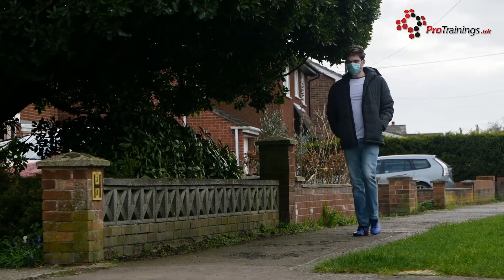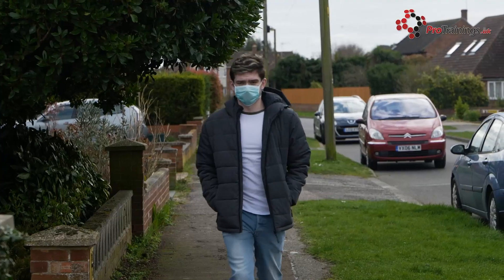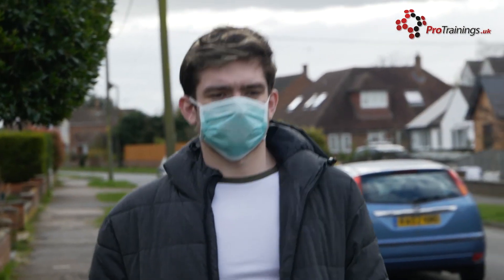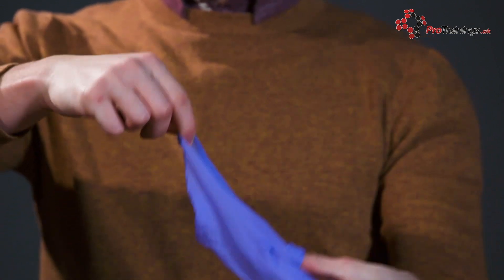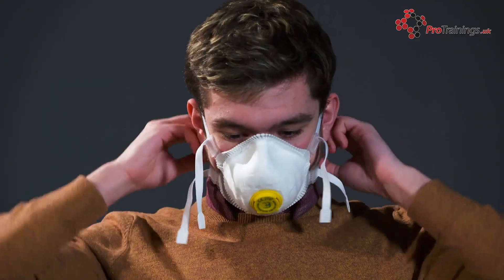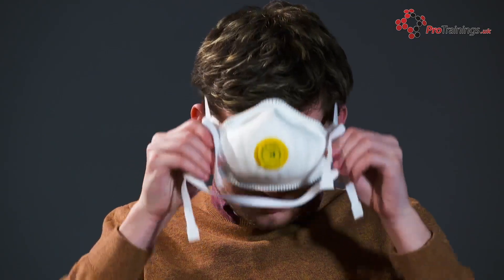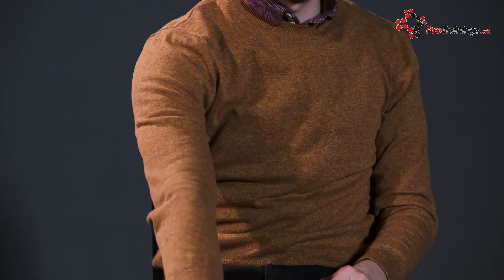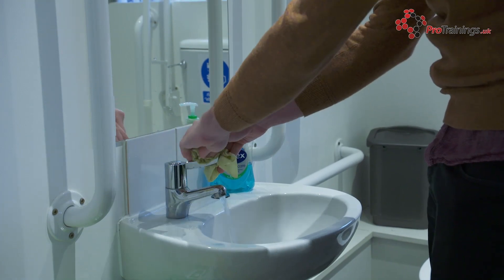Face Masks for Coronavirus: Removing PPE and FFP3 Respirators